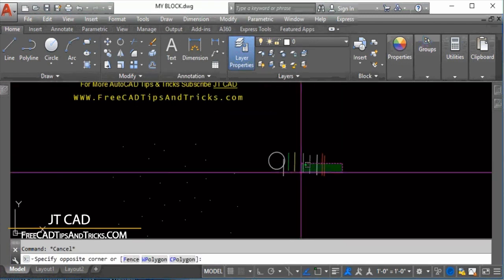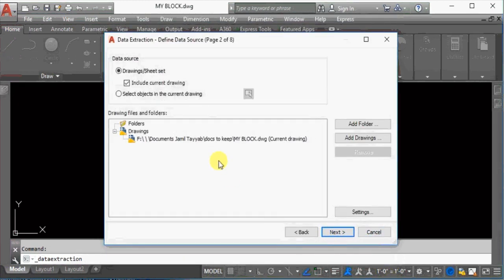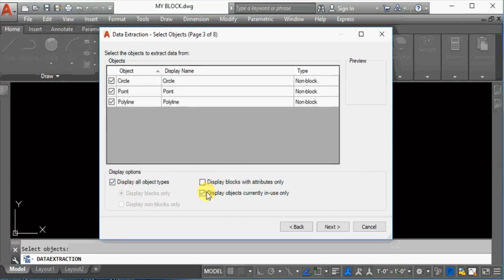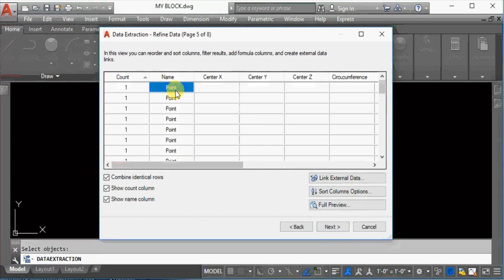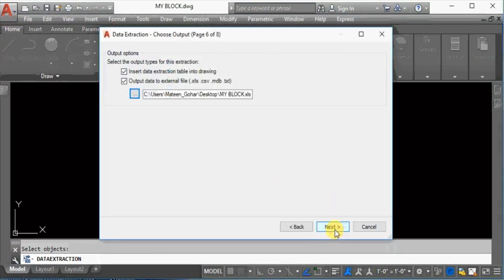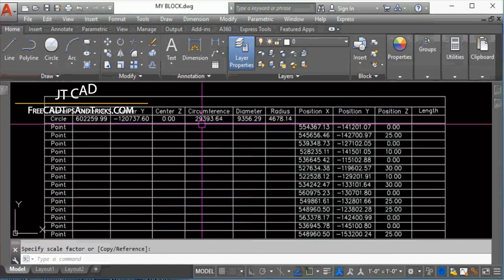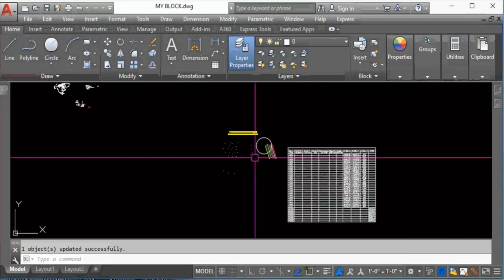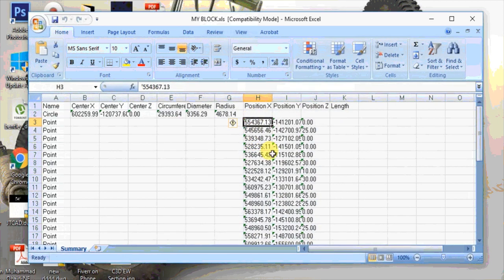AutoCAD Data Extraction to Excel How to Export Data from AutoCAD to Excel AutoCAD 16 tutorial elec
AutoCAD Data Extraction to Excel | How to Export Data from AutoCAD to Excel | AutoCAD 16 Tutorial Electrical Drawing

My Gadgets:
Desktop - i7
Monitor - 21.5 Inch
Mouse
Laptop
Headphones
Microphone
Watch I am using
UAE Store
Mobile Phone
UAE Store

By using DATAEXTRACTION Tool,
A detailed table will be generated from objects in AutoCAD drawing. All the properties and features will be exported to an external Excel table or it can also be inserted into the same drawing. It will be a dynamic table. If any of the properties for the drawing objects will be changed it will be instantly updated in the table when we regenerate the drawing.

Please visit my other videos also

Free Lisp for Calculation of Slope,Gradient of Line - X and Y intercepts How To Use With AutoCAD

AutoCAD- How to Draw Grid Lines With Text in AutoCAD Coordinates Grid

Autocad Rotate UCS in Model Space - Rotate View in AutoCAD Drawing

AutoCAD Civil 3D Tutorial Road Profile Creation From File in AutoCAD Civil 3D, ACAD, AutoDesk C3D

How To Convert Autocad to PDF - DWG to PDF - PDF TO DWG PDF To Autocad Free and Online Training

LICENSE TERMS:
AutoCAD is a registered trademark of Autodesk, Inc., in the USA and other countries.